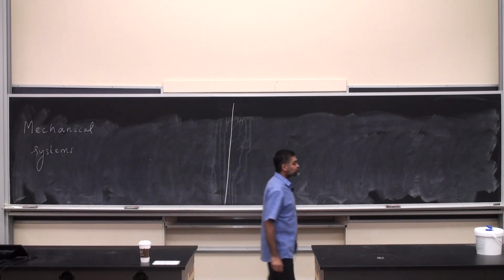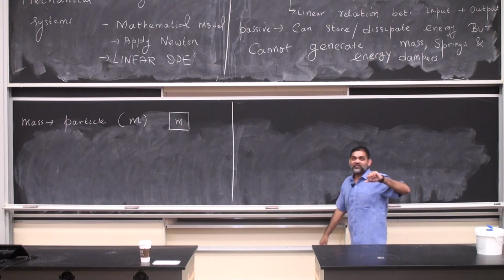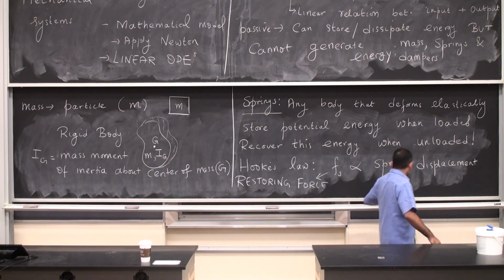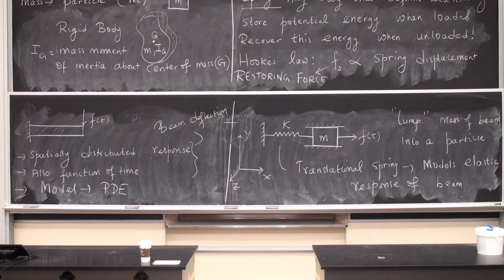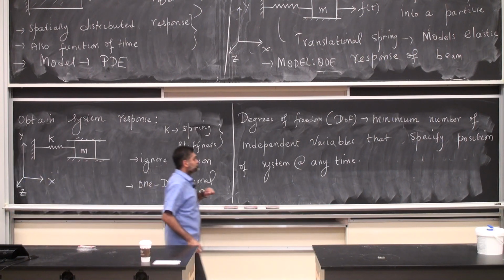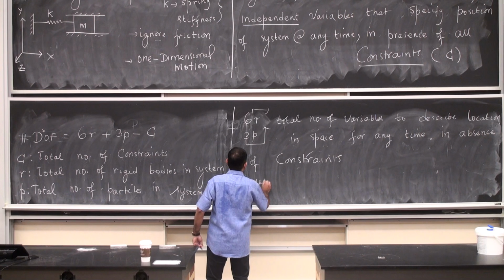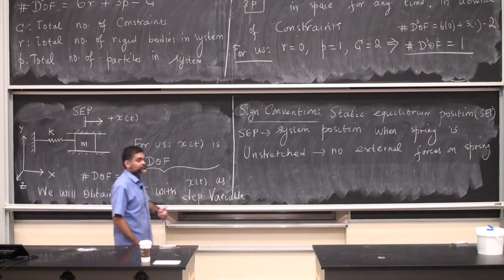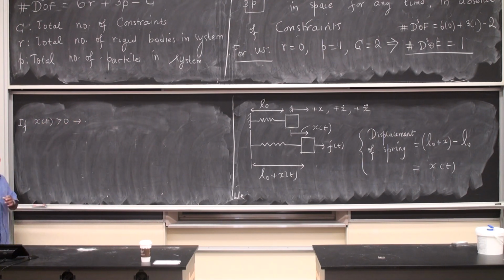ME 3260 Lecture 3 (08/29/22), Part 1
Introduction to linear translational spring-mass systems